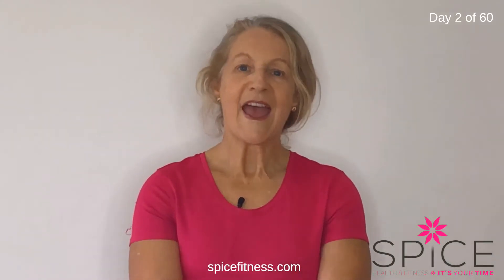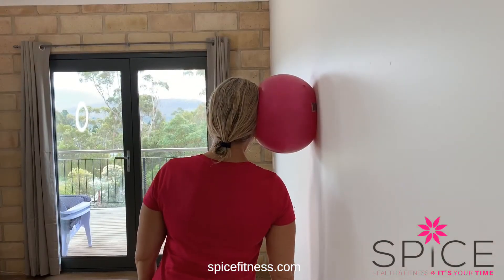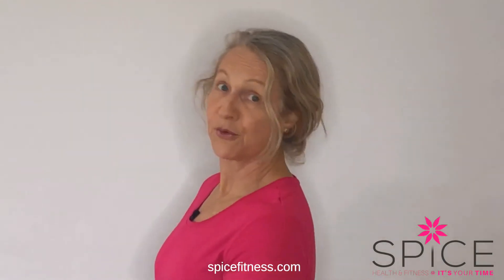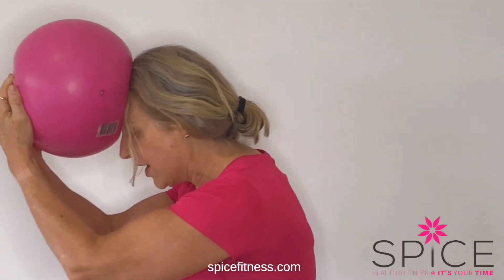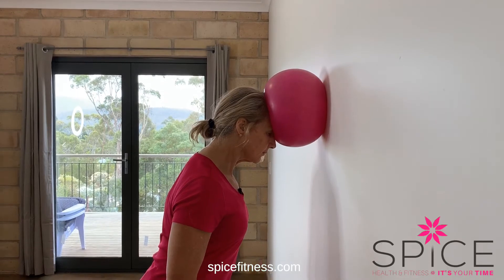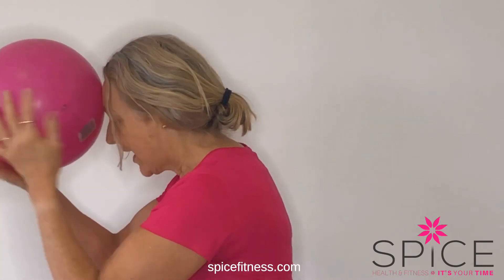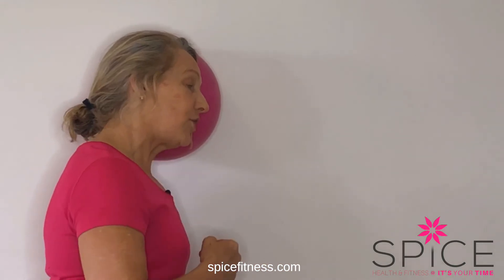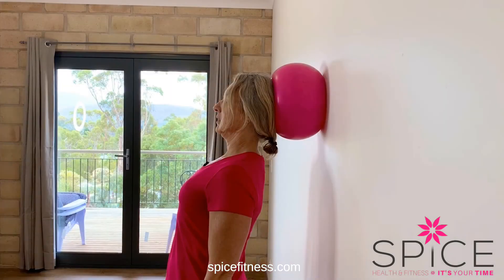#12/60 Neck strengthening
Today Sheree takes us through a simple neck strengthening exercise.